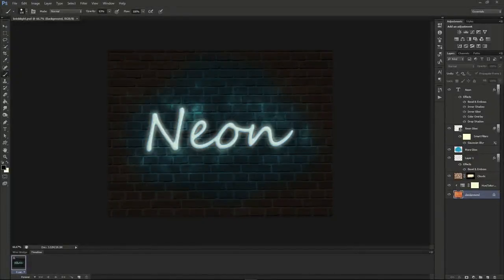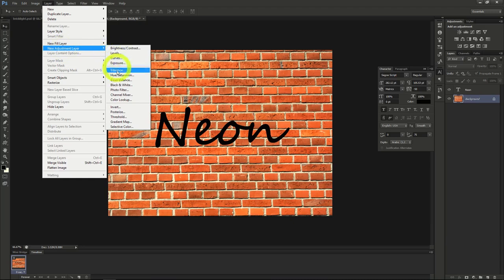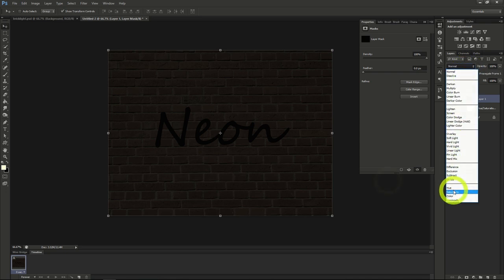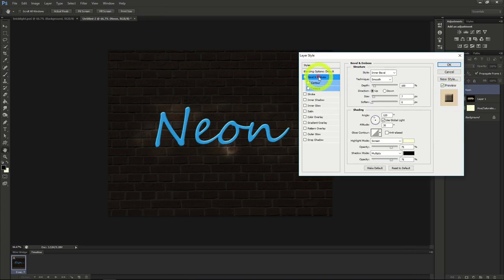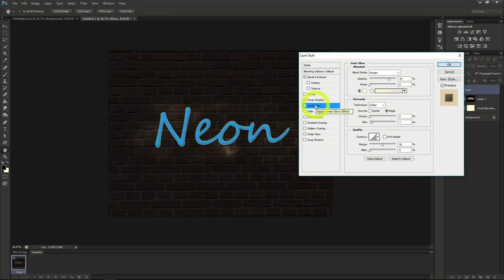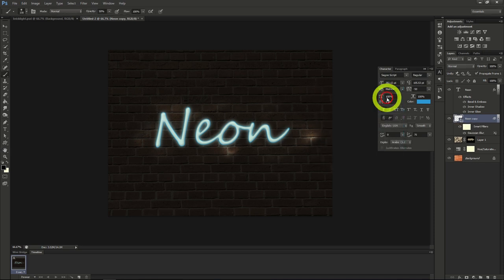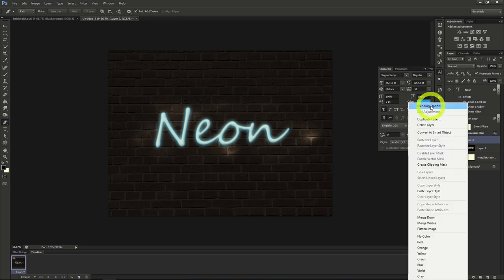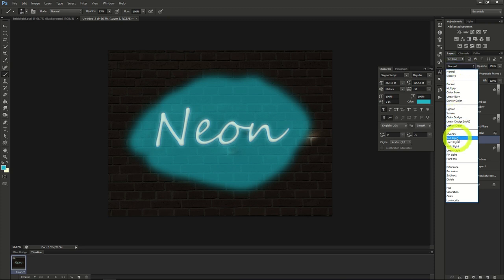PS Neon Text Effect